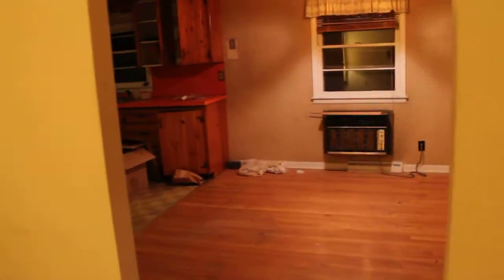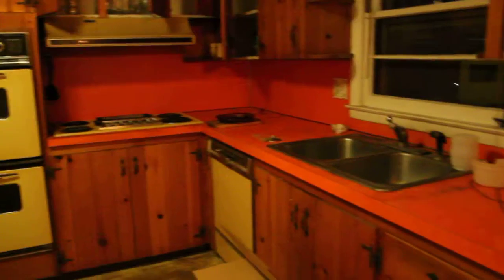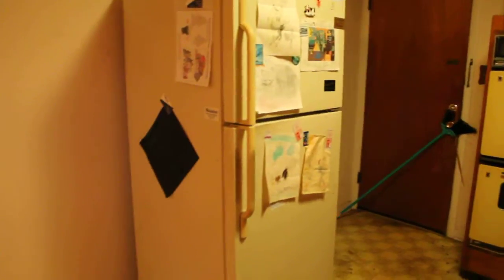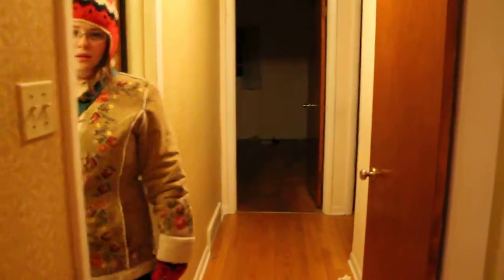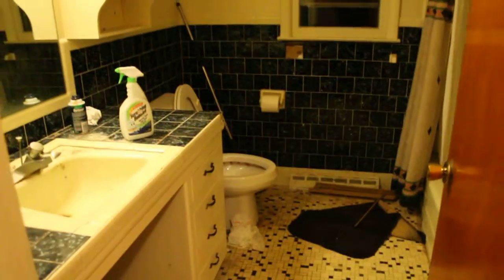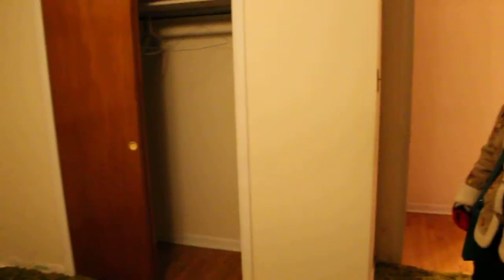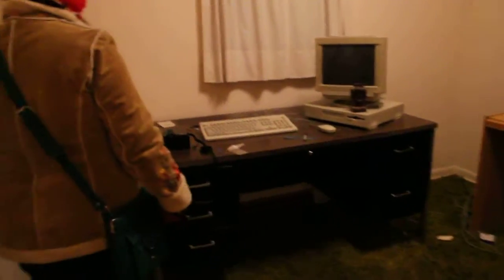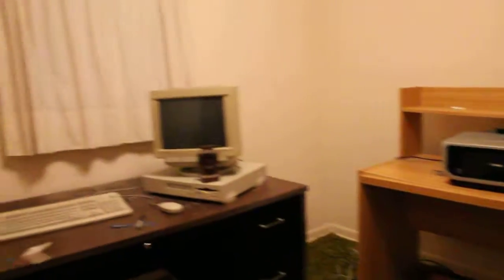18 Sherwood Forest Road Walkthrough Pt. 1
Living room, kitchen, bedrooms, terminal bathroom.